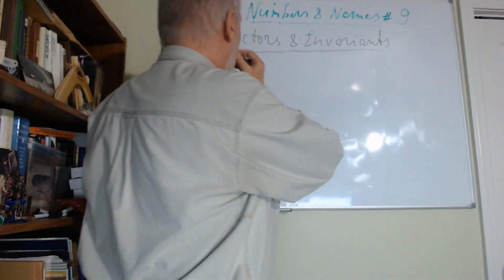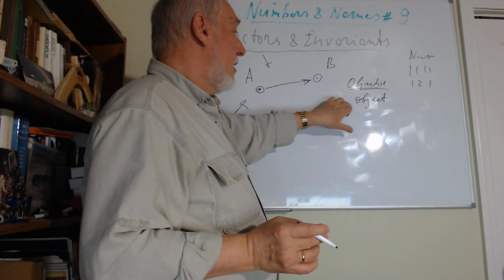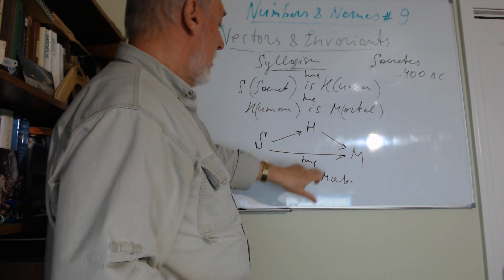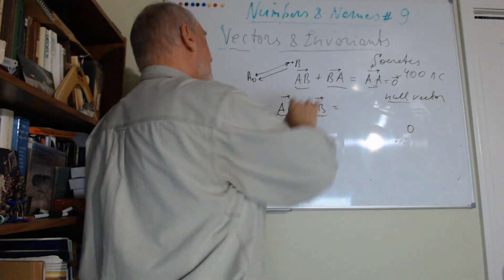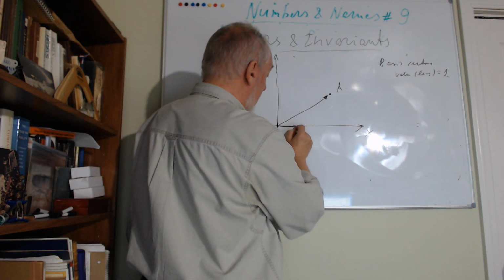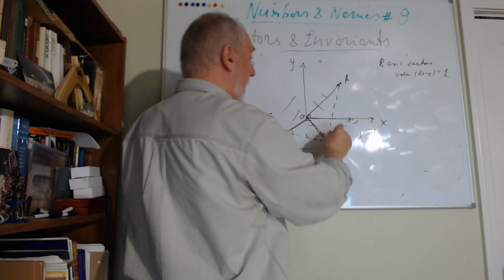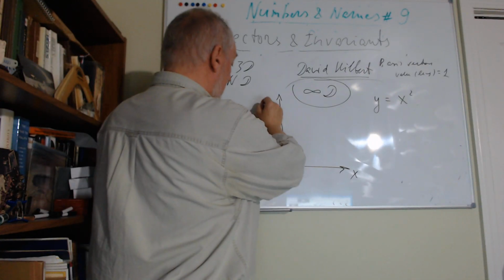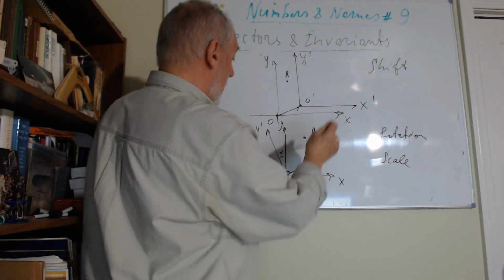NUMBERS AND NAMES 09. VECTORS AND INVARIANTS.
Short Lectures ob Gorgeous Math